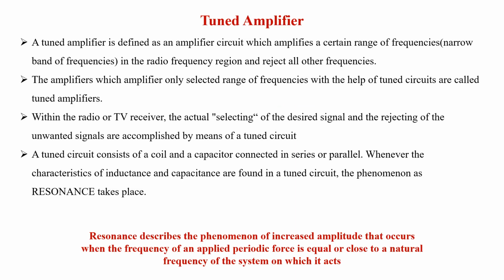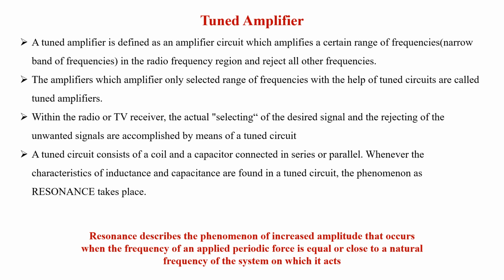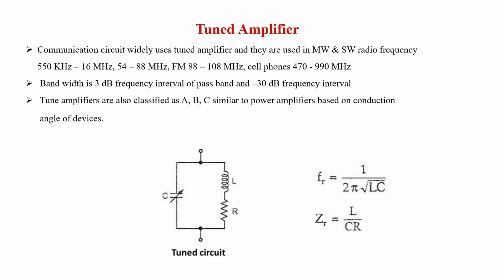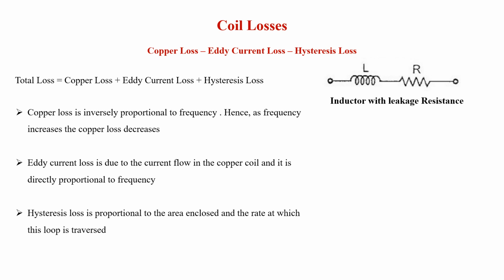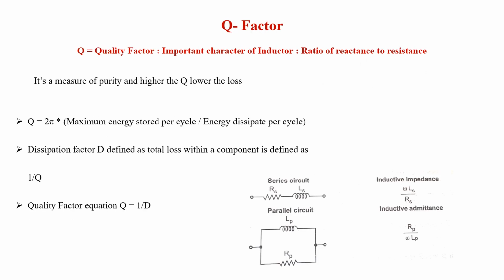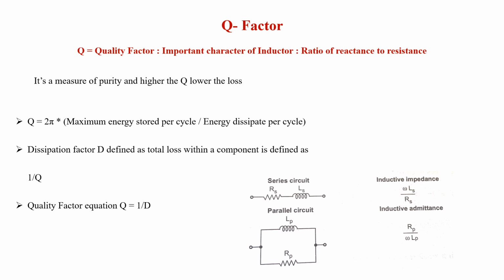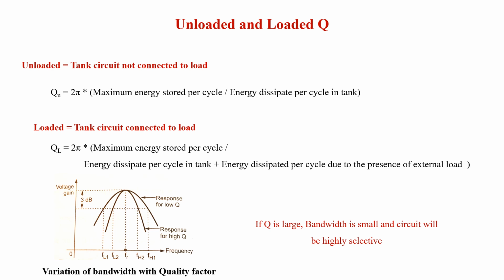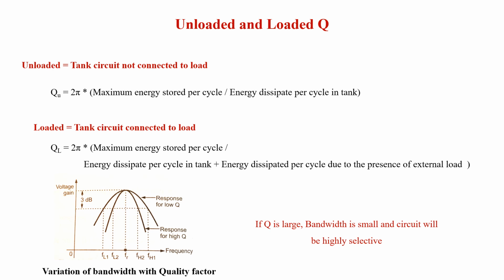1 Coil losses, Unloaded and Loaded Q of tank circuits